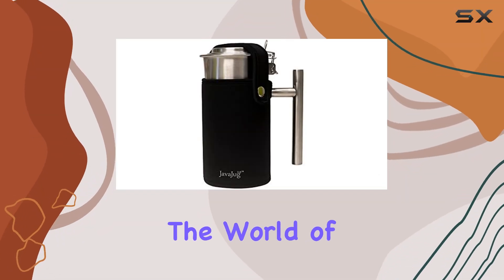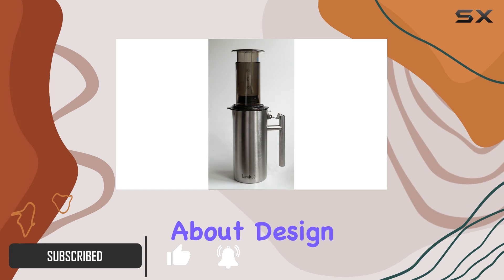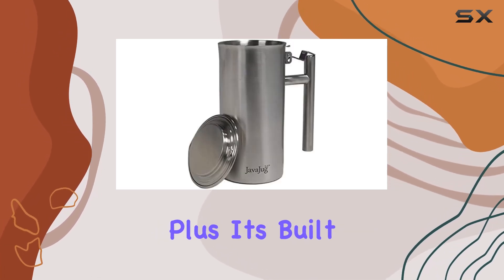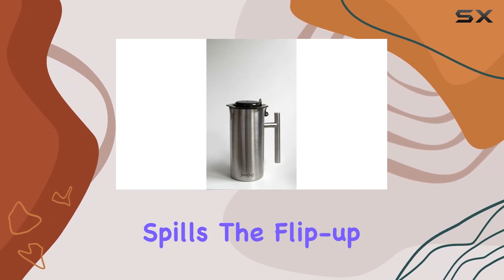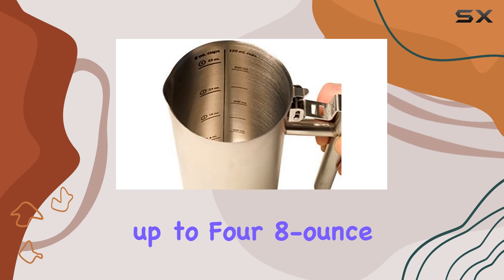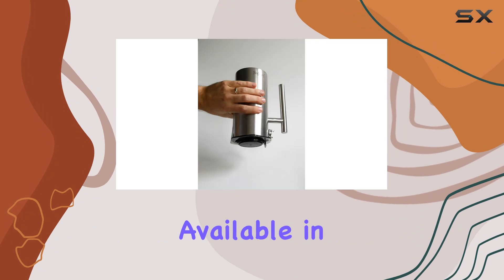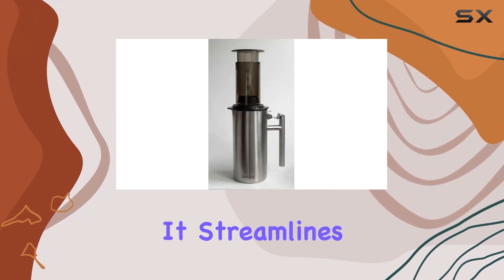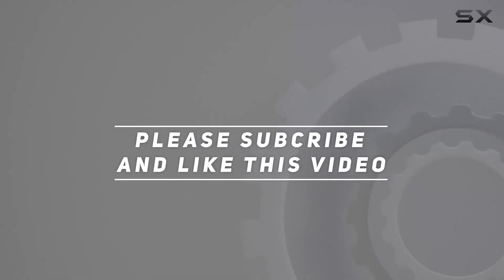JavaJug2: Elevate Your AeroPress Coffee Experience!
0:00 Intro
0:06 Review

Things that we mentioned in this video:
JavaJug2 with JavaJacket for : B06XCYY7VQ